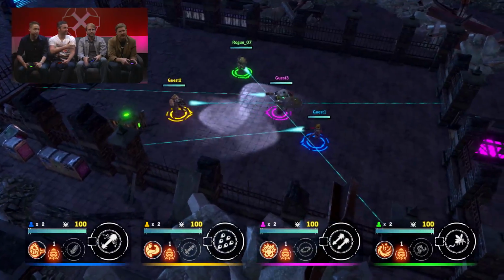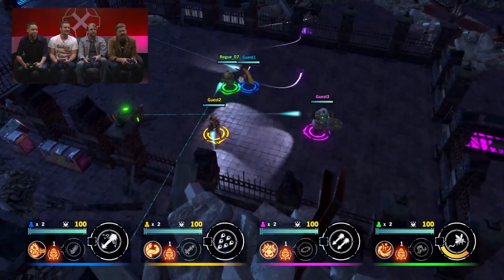Contra Rogue Corps: First Co-op Gameplay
We've gathered four players to run and gun through the latest Contra's local co-op mode.